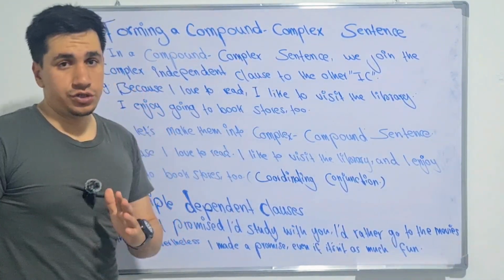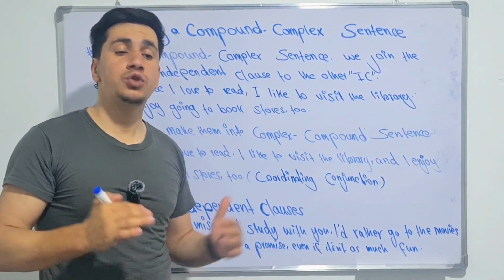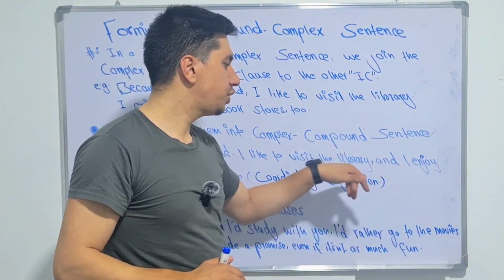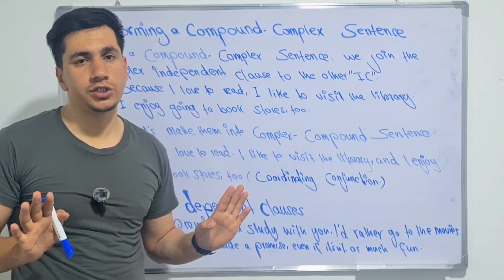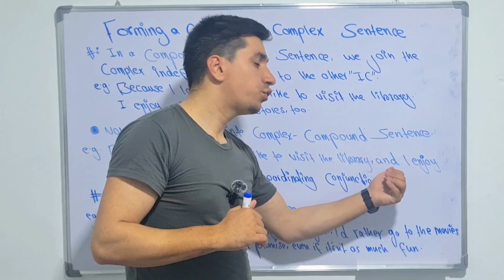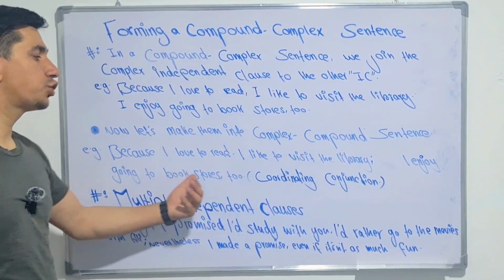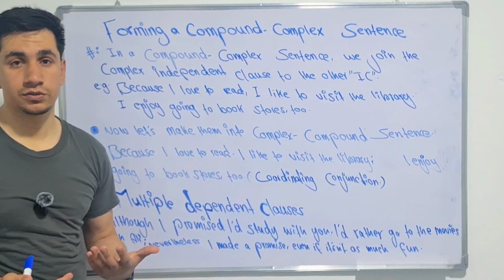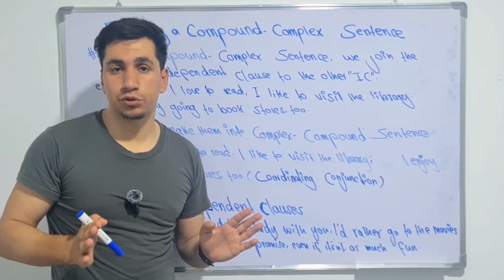Write Like a Pro: The Essential Guide to Compound-Complex Sentences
Write Like a Pro! We delve into the world of advanced grammar, focusing on compound-complex sentences. Whether you’re a student, a teacher, or a writing enthusiast, our engaging tutorials will help you master the art of crafting beautifully complex sentences.